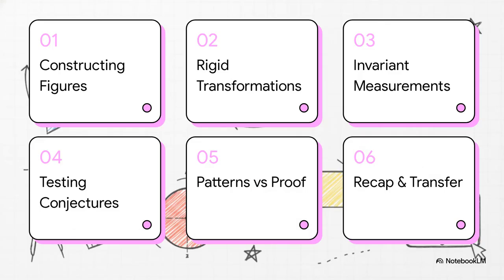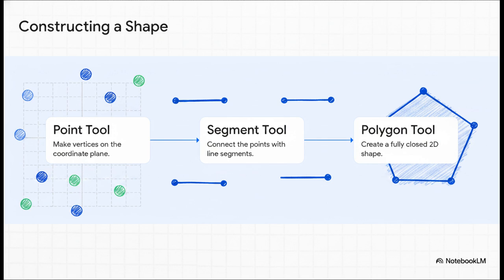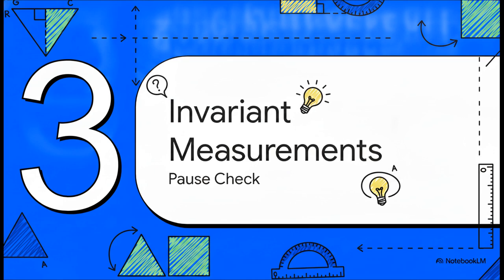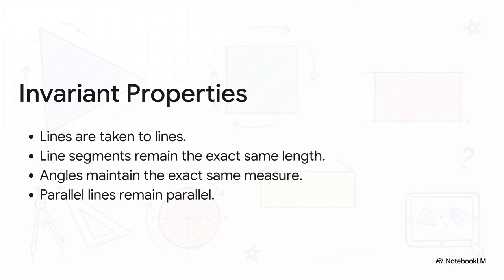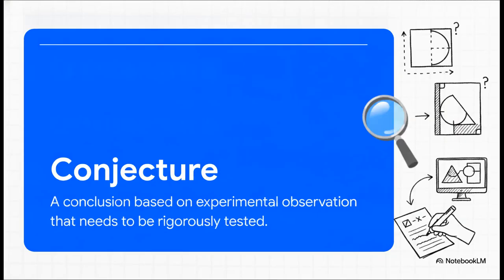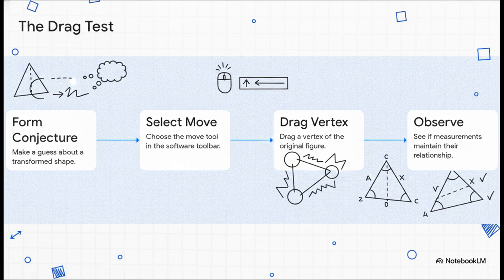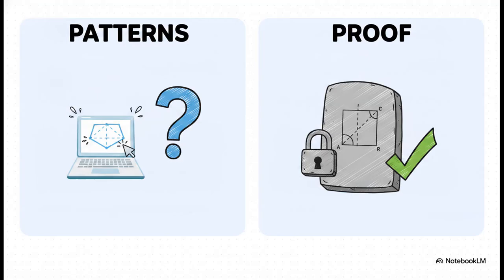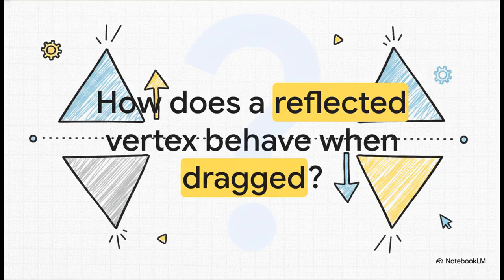Grade 8 Geometry: Transformations with Geometry Software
Learn to construct shapes and apply translations, reflections, and rotations in geometry software, and see what stays the same.

Chapters:
0:00 Intro
0:53 Section 1: construct with software
1:54 Section 2: transform a shape
2:35 Section 3: invariant measurements
3:41 Section 4: test a conjecture
5:50 Section 5: patterns vs. proof
6:33 Section 6: recap and transfer

This Solbee Explainer covers “Transformations with Geometry Software” for the Saint Paul American School Grade 8 Geometry curriculum.